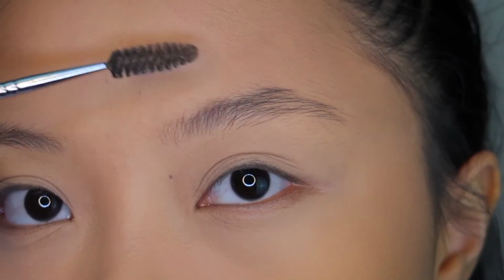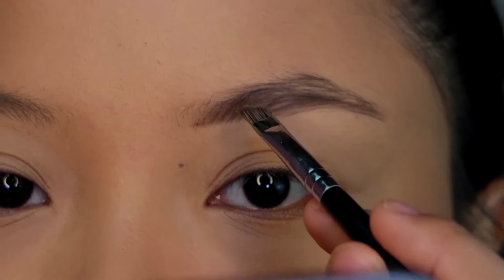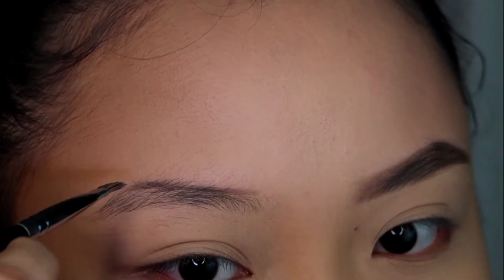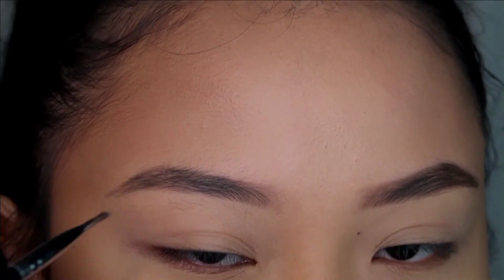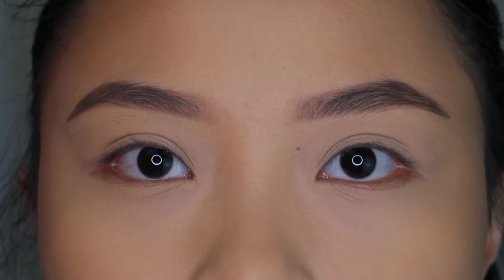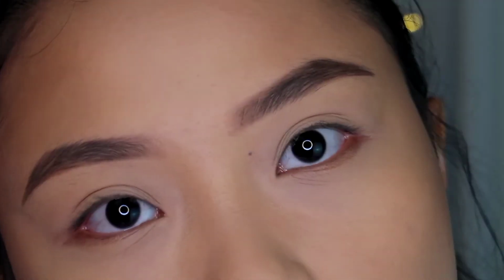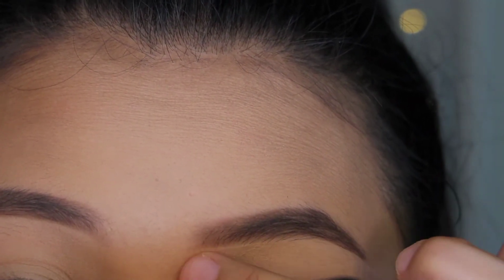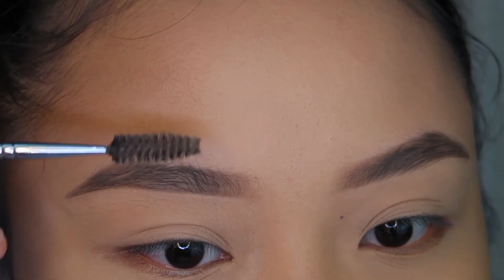QUICK EYEBROW TUTORIAL (ZOOMED-IN) | BEGINNERS GUIDE | Lyx Dela Rosa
Sharing my VERY QUICK ZOOMED-IN EYEBROW TUTORIAL in less than 5 minutes. I hope this would help y'all improve your brow game.

Hello everyone! I'm Lyx Dela Rosa.. just so y'all know, I'm not a professional makeup artist, but a beauty junkie who likes to share honest thoughts about makeup or skin care products that I've tried. I also make videos about fashion, lifestyle and self-care topics. Lastly, expect some tutorials for beginners using everything I know about makeup. So yeah, I put so much effort on my videos so they could help y'all! 💋

I am currently based in Bulacan. I'm always down to connect, answer any questions, and be friends with you.

𝓧𝓸𝔁𝓸 🥀

Song: warm feeling
Artist: frumhere, kevatta
Album: bedtime stories
Licensed to YouTube by:
Thematic, Inc (on behalf of frumhere & kevatta)